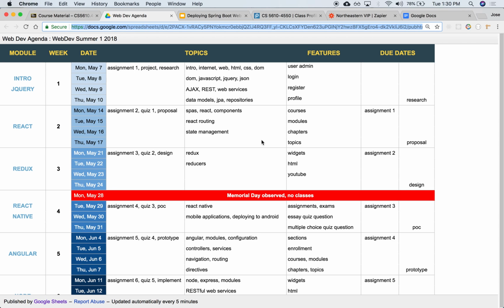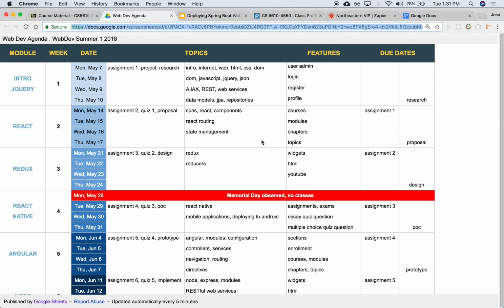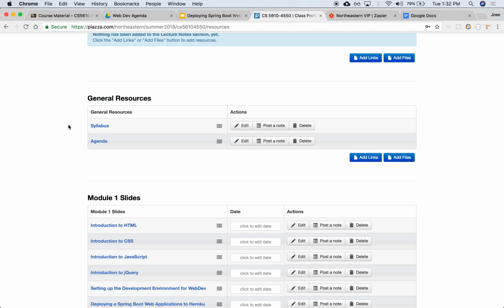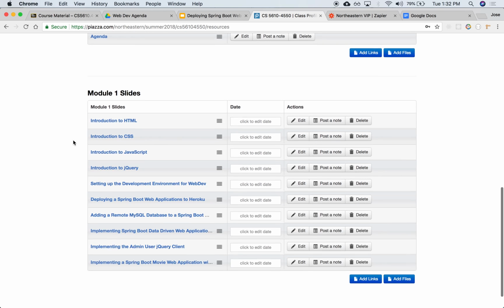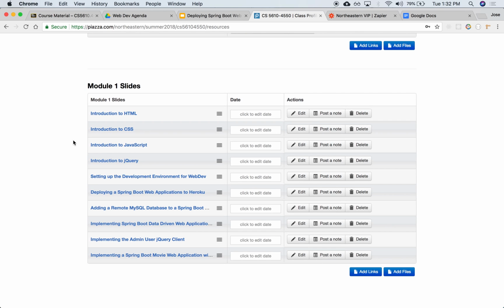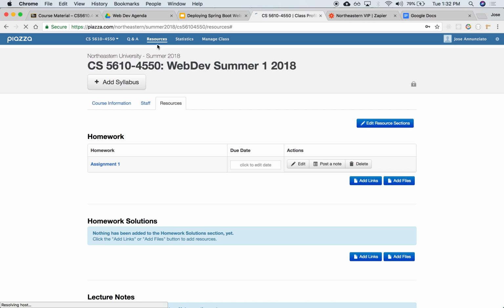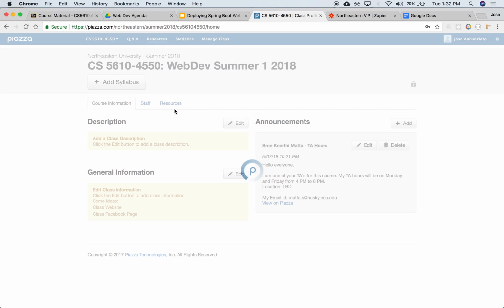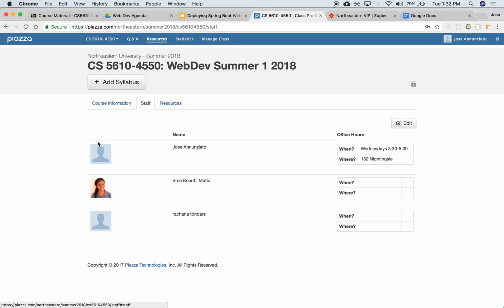M1L2.2 Reviewing the agenda and course resources on piazza